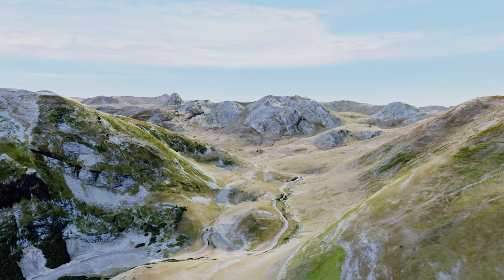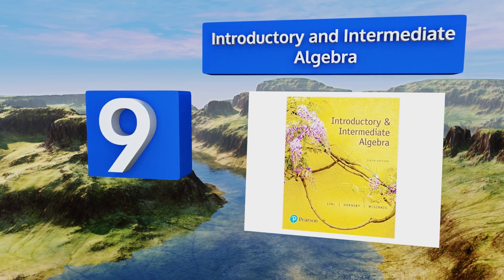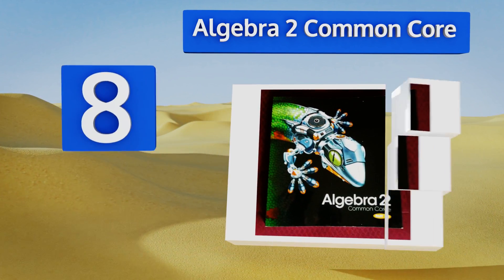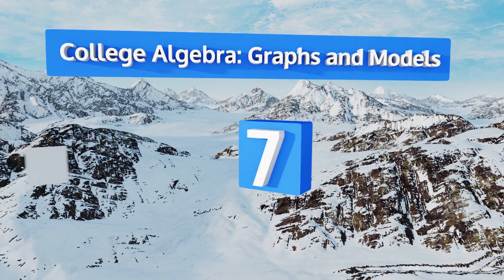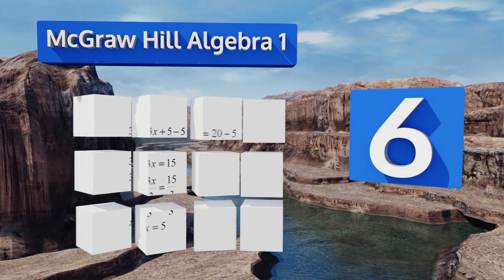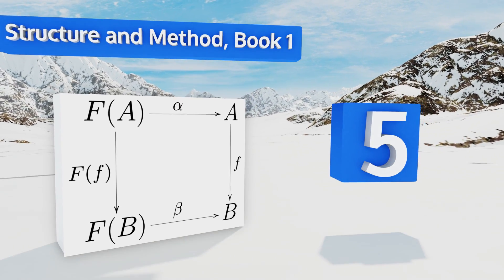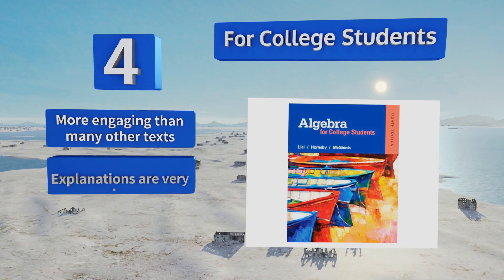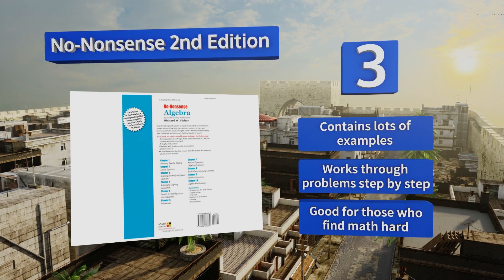10 Best Algebra Textbooks 2018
Our complete review, including our selection for the year's best algebra textbook, is exclusively available on Ezvid Wiki.

Algebra textbooks included in this wiki include the survival guide, introduction to linear algebra, algebra and trigonometry, structure and method, book 1, college algebra: graphs and models, introductory and intermediate algebra, mcgraw hill algebra 1, for college students, algebra 2 common core, and no-nonsense 2nd edition.